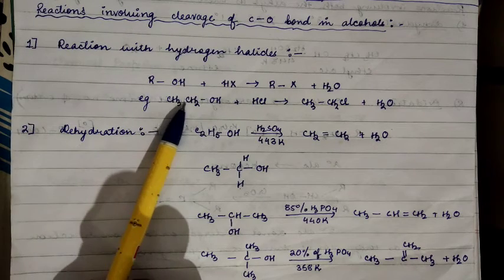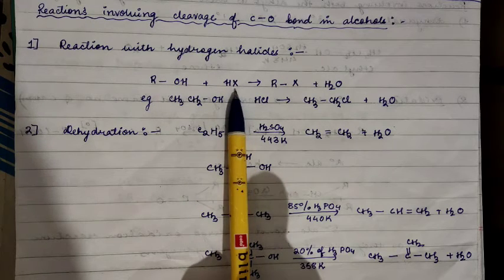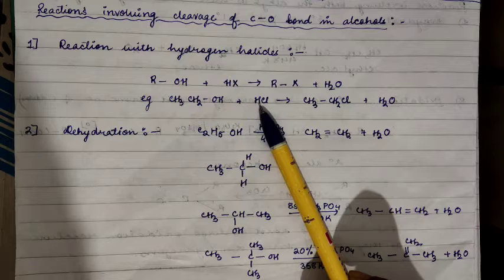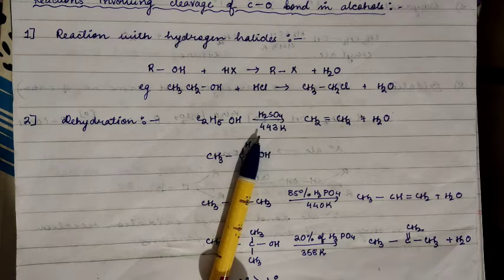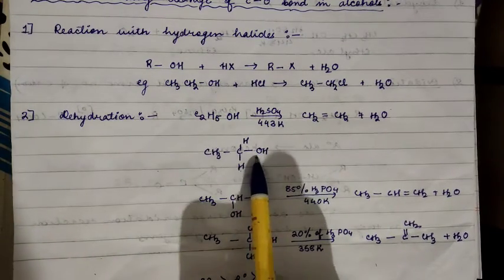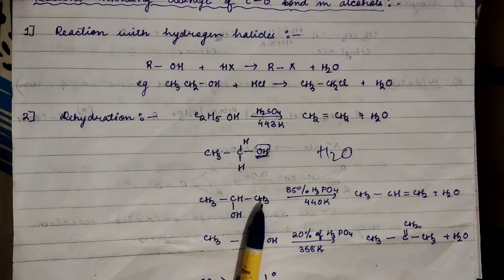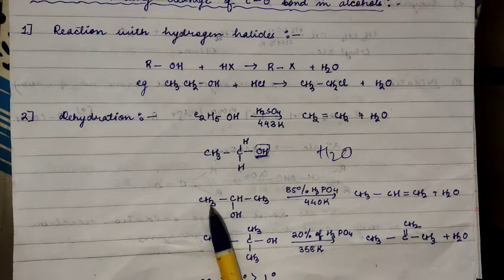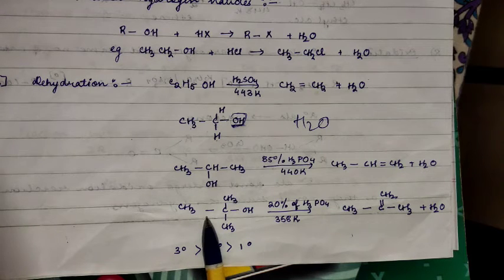Alcohols reacting with hydrogen halides/Dehydration of alcohol (class 12)